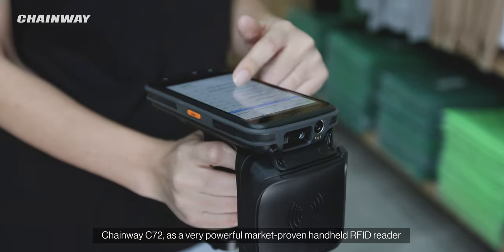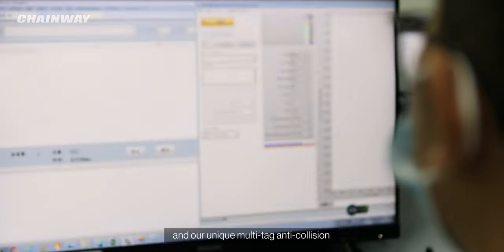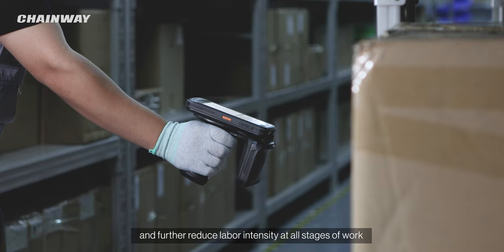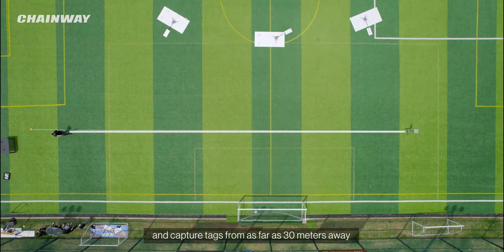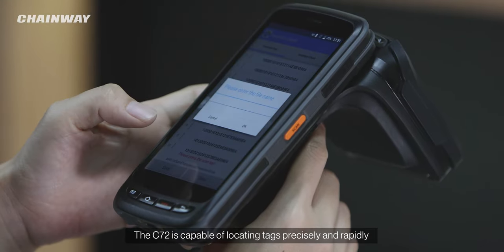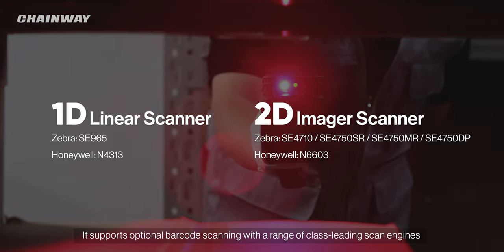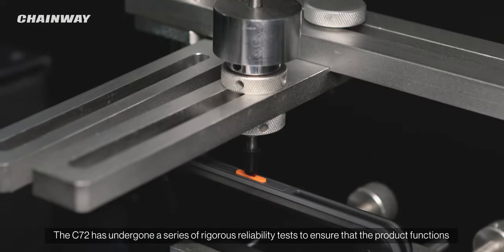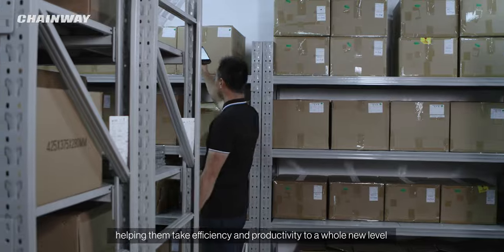Chainway C72 UHF RFID Reader | Based on Impinj E710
The new Chainway C72 handheld RFID reader, based on the powerful Impinj E710 chip, provides greater throughput, higher reading rate and longer reading distance, helping users take efficiency and productivity to a whole new level.